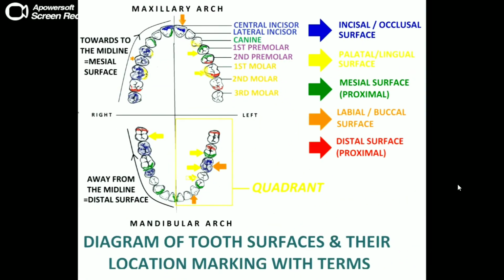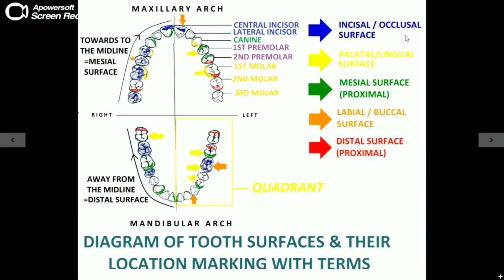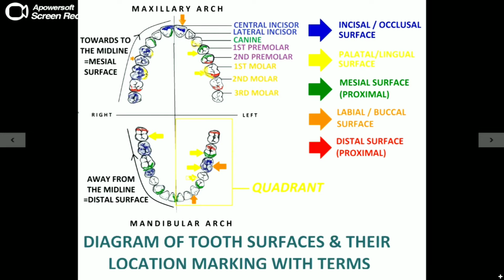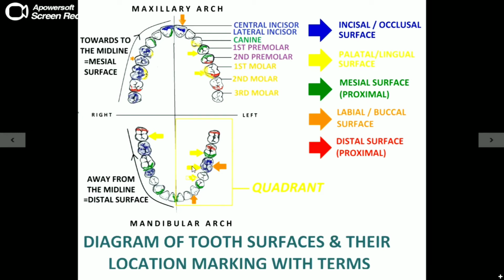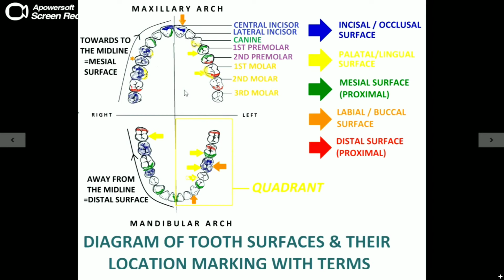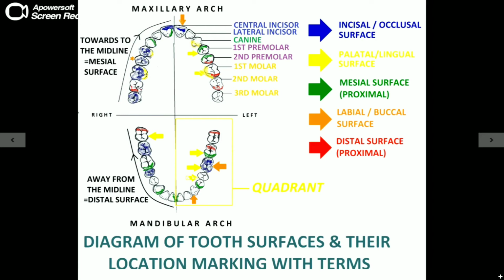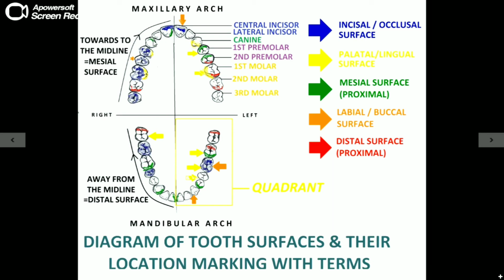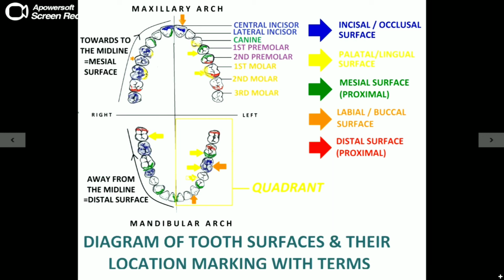Information About The Teeth Surfaces | DENTAL ANATOMY || RAHAMAN DENTAL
I created my channel name with "MEDISKETCH" but later I changed the name .